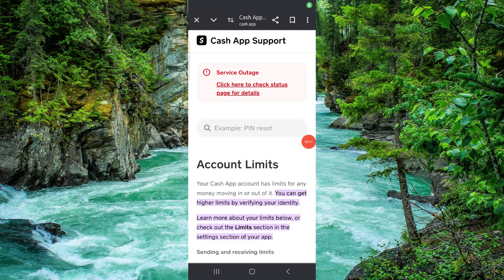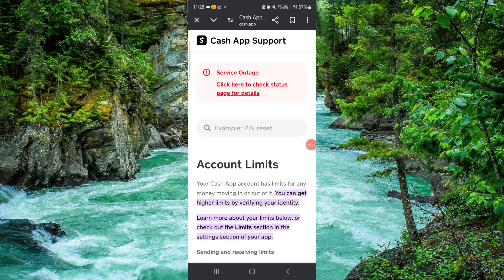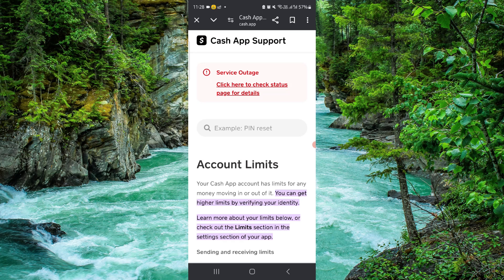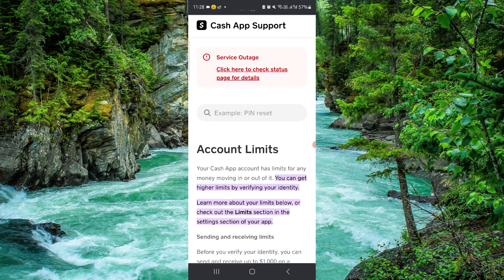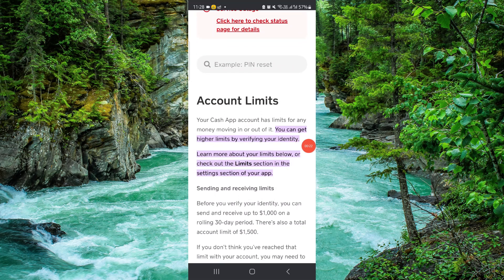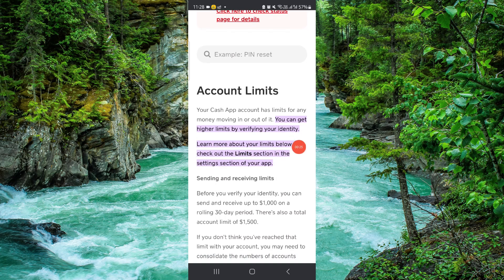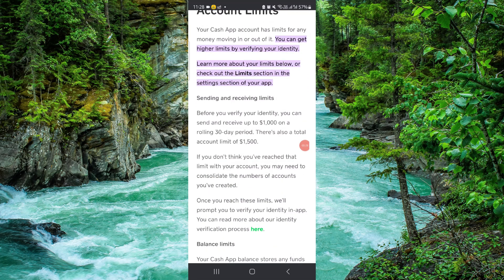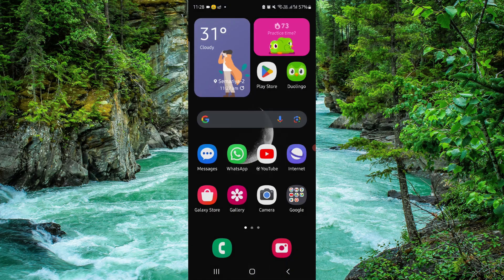✅ How To Increase Cash App Borrow Limit (Easy Guide)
In this video, we provide a comprehensive guide on how to increase your Cash App borrow limit. Follow along to understand the steps and requirements for increasing your limit.

Key Learning Points:
• Steps to increase Cash App borrow limit
• Tips for managing borrow limits